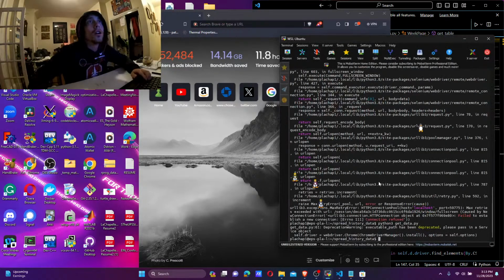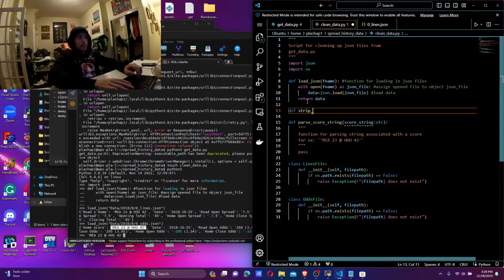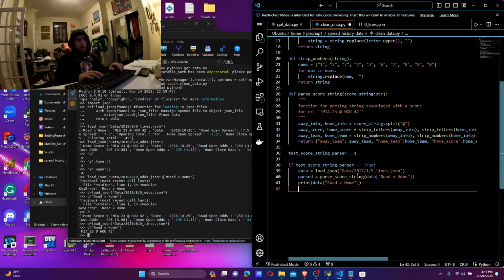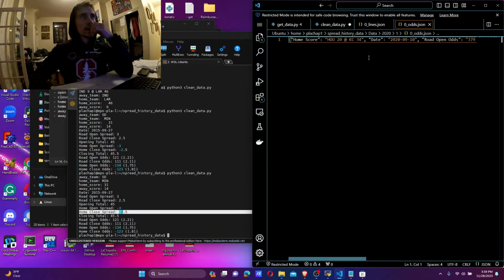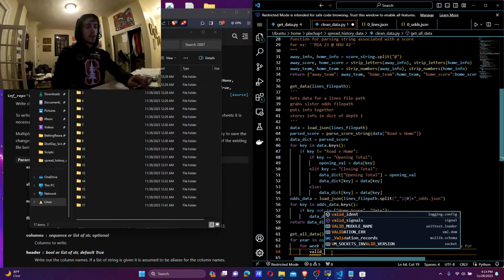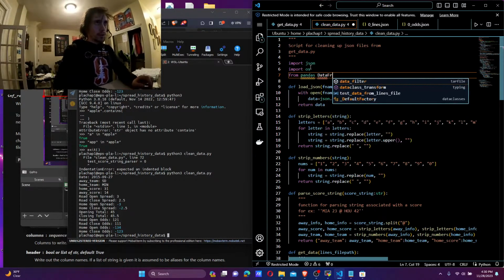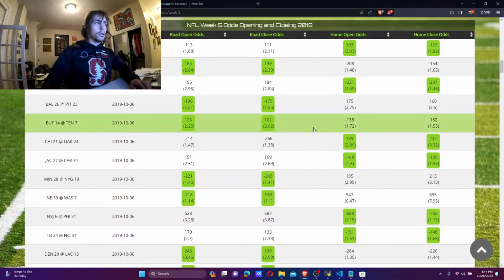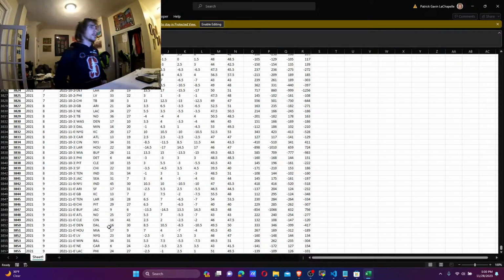NFL Betting research 11/28/2023 Stream 2 - Organizing Scraped Data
Previously I've scraped opening/closing spread/total/moneyline data for NFL games going back to 2007. Now I'm organizing the scraped data into a single excel file.